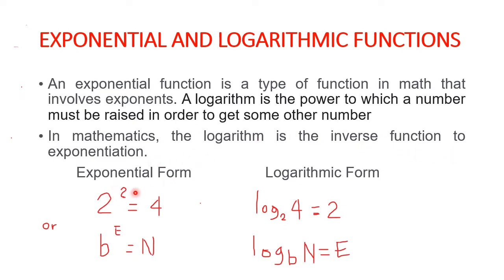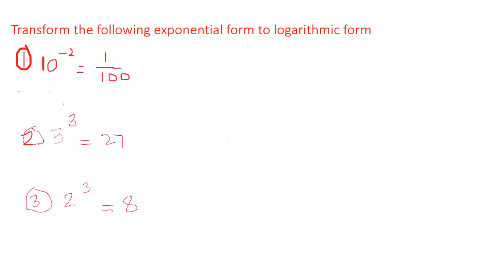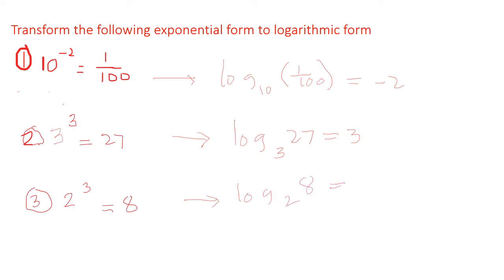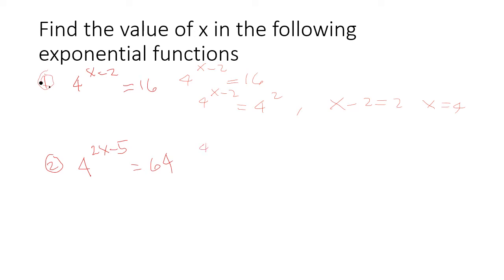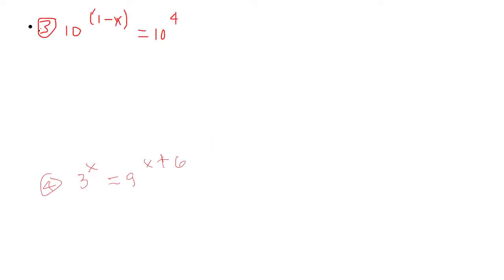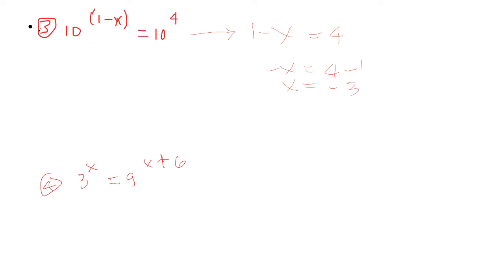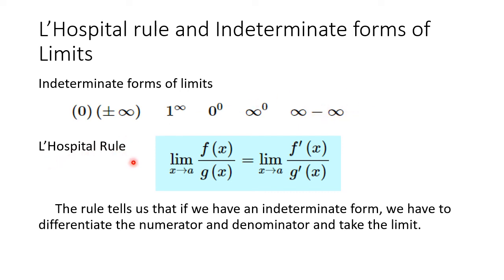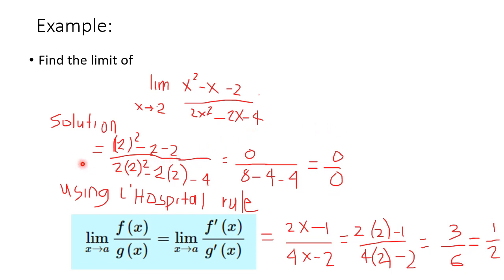Exponential and Logarithmic Functions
These videos are for the beginners of the course Engineering Calculus 1.